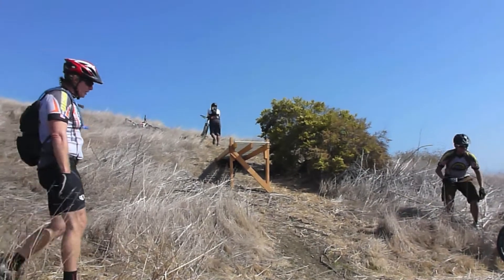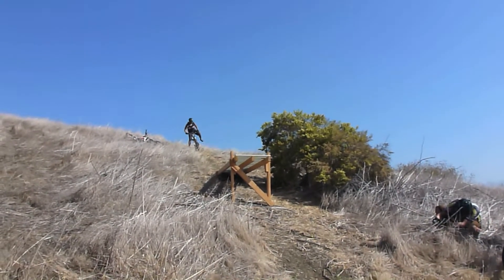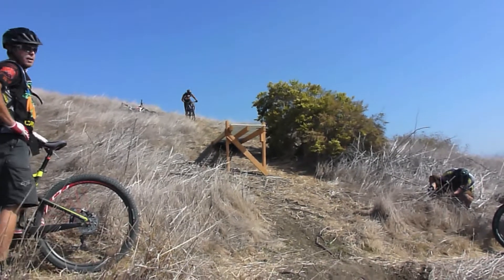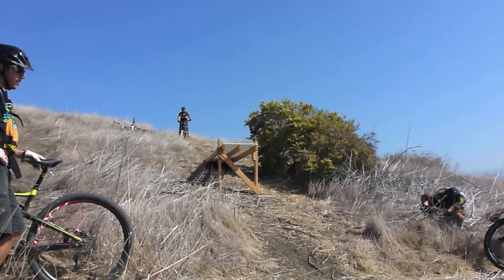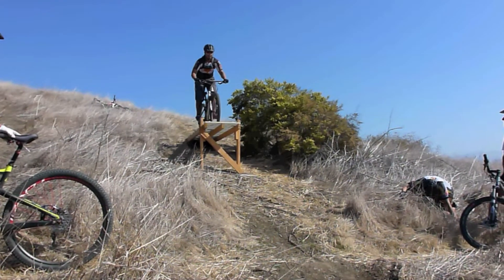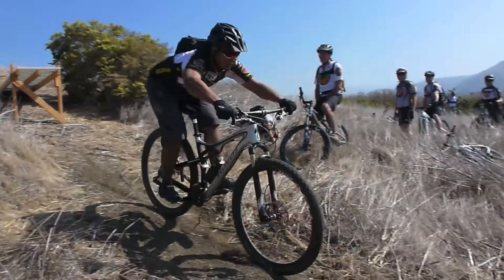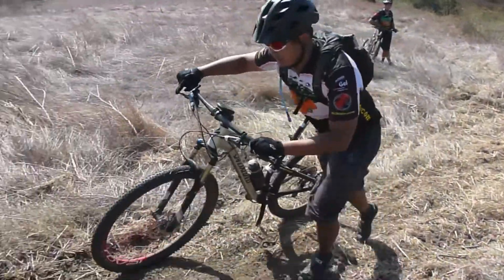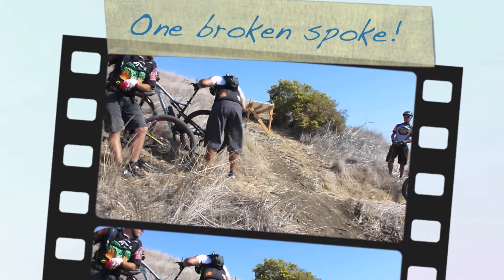Weed Patch Jump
The OCRiders discovered this fun jump on our ride at Weed patch in San Clemente, CA